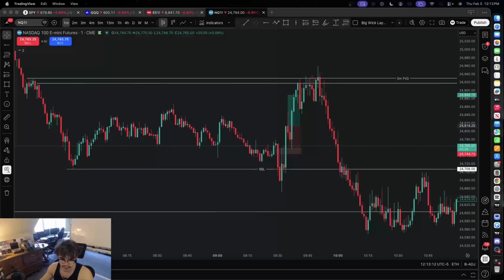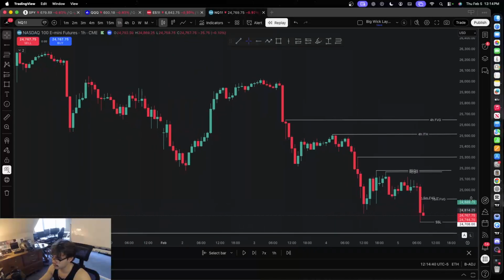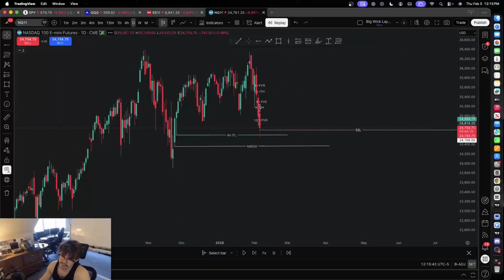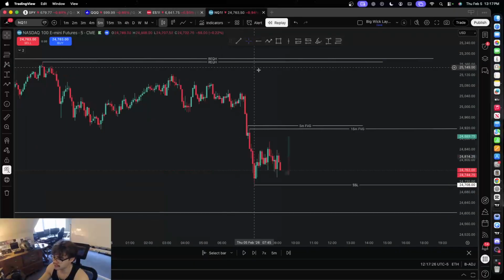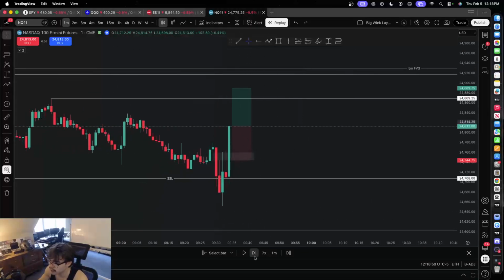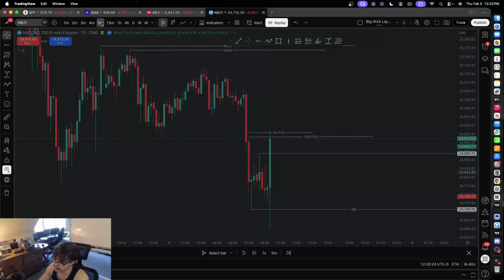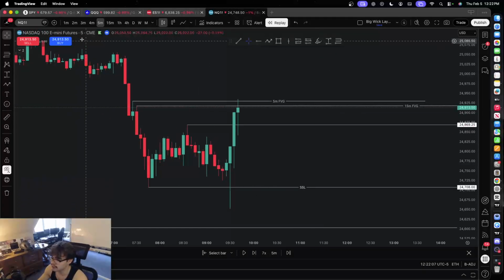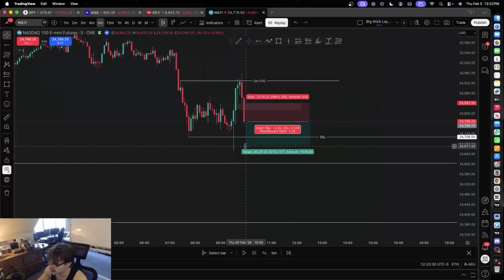How I made $506.30 Day trading in 8 minutes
This is a trade recap of today's trade going over what I did well, what I could have done better, and my why.
This is a raw, unedited recap so that my journal is solid for myself.